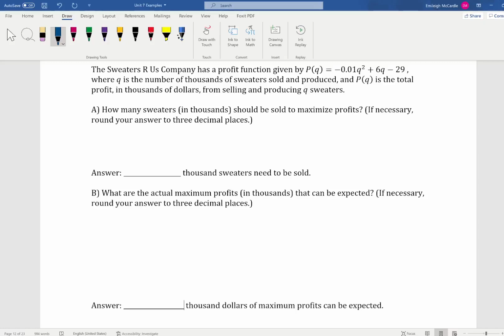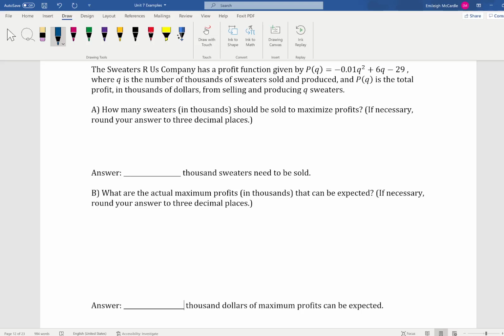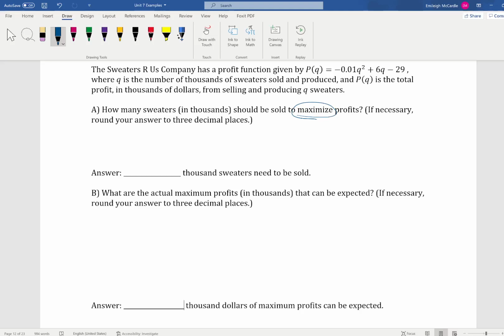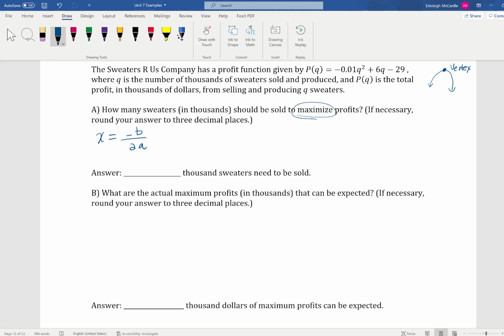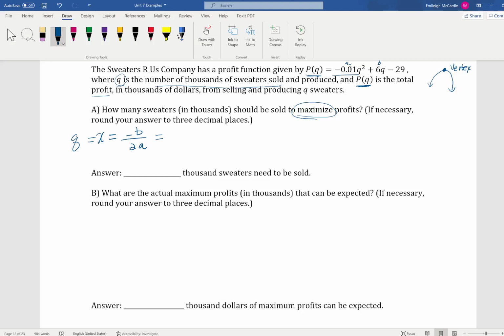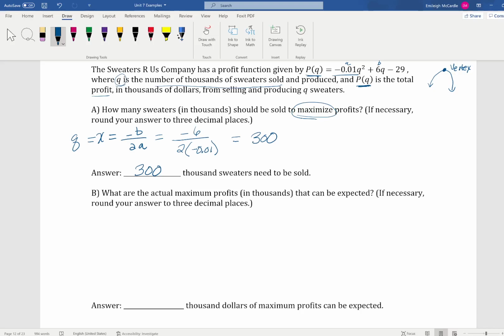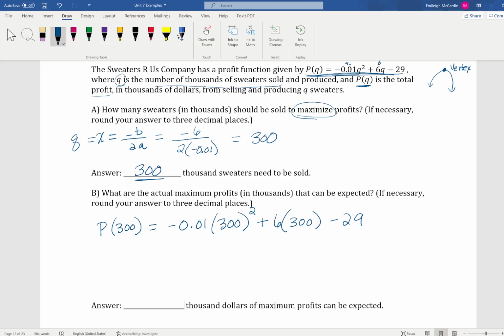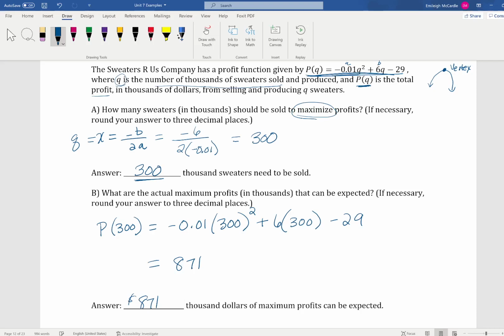Finding the Maximum Profit of a Quadratic Function